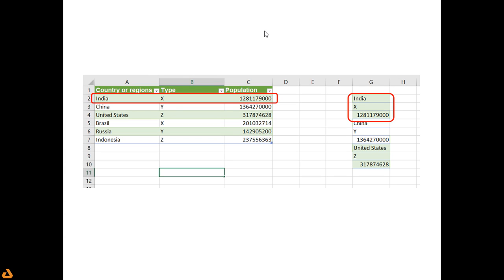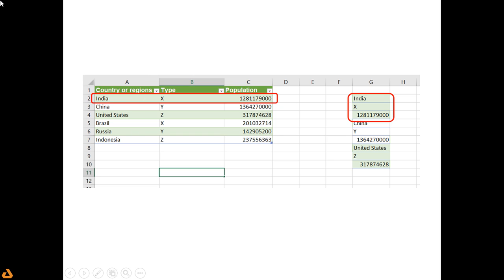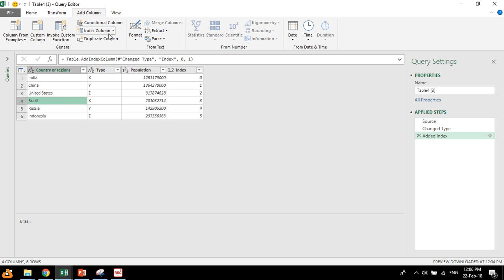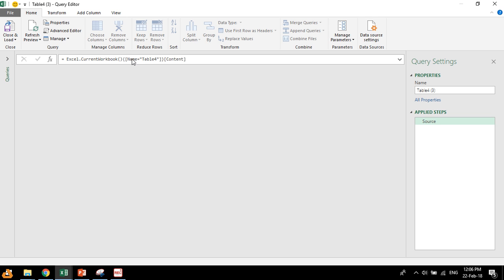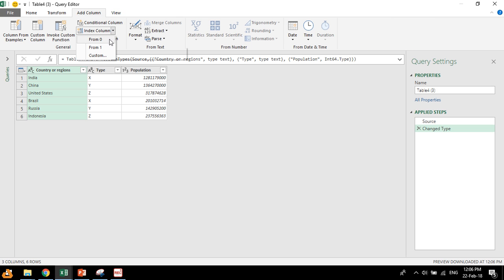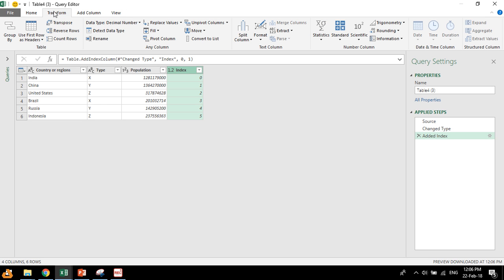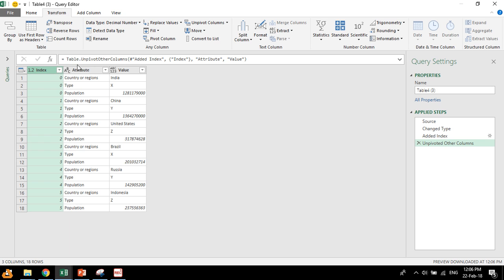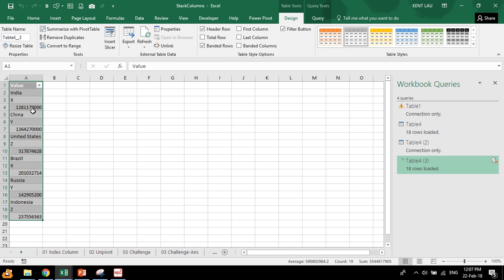Excel PowerQuery - Stacked Column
Turning Horizontal Row(s) into single column